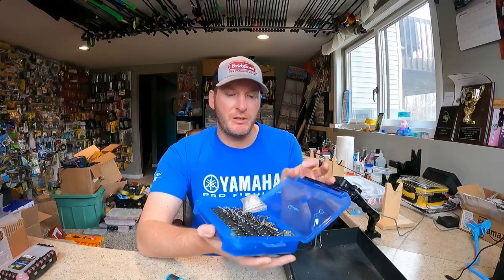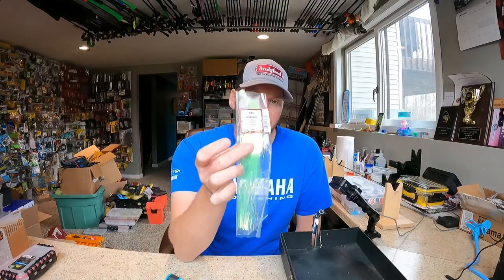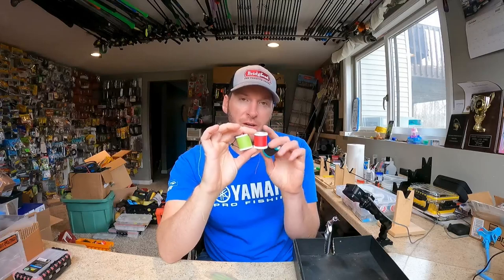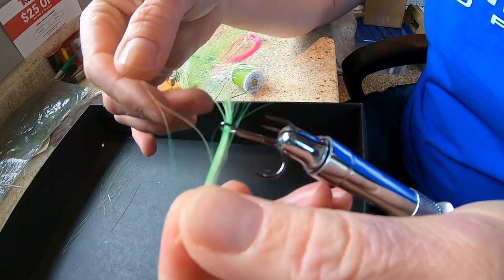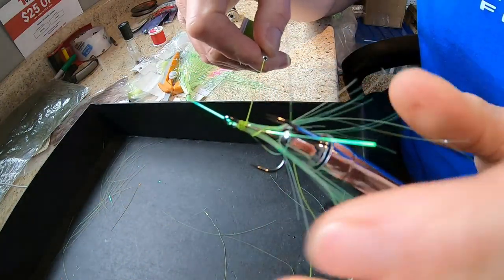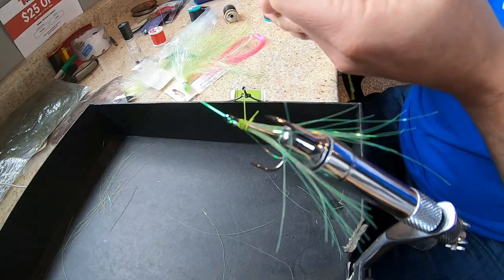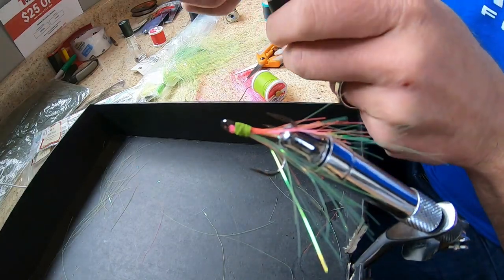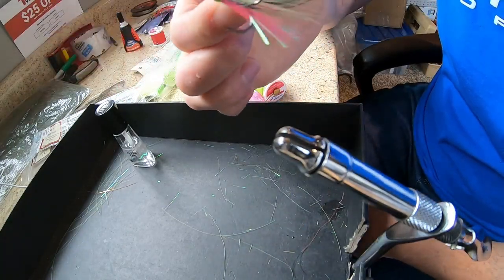How To Tie Feathered Treble Hooks and Catch More Fish! Trigger Pressured Fish Into Biting!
In this video I show you how to tie a feathered treble hook and some of my other favorite materials to use to entice extra bites.  This simple process will save you money and allow you to tie treble hooks that meet your specific requirements.

1) Purchase tackle through this link from The Reel Shot:
2) Share my videos on your social media platforms!